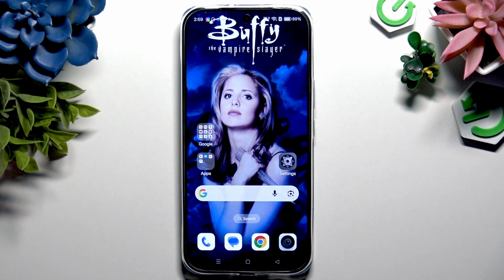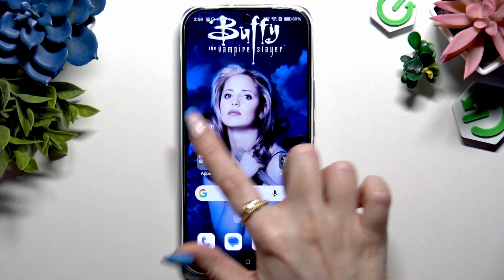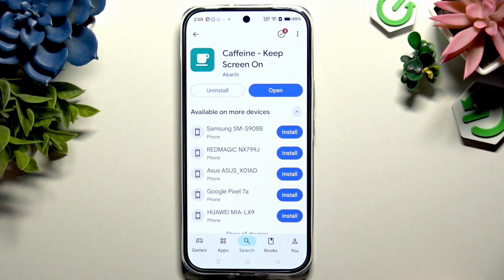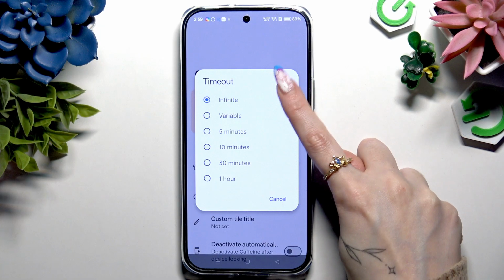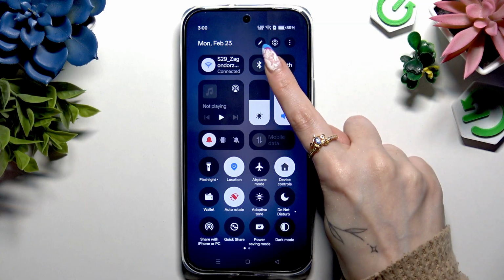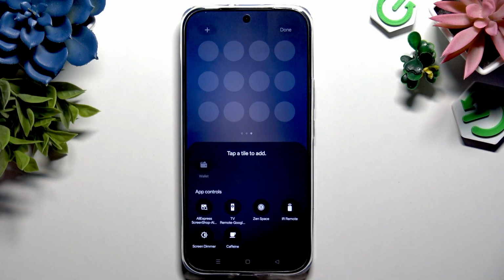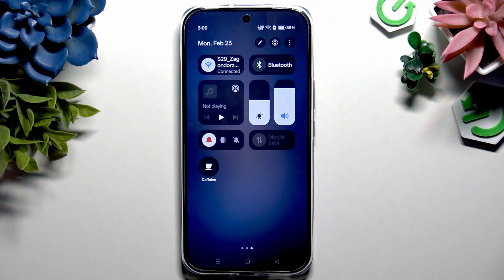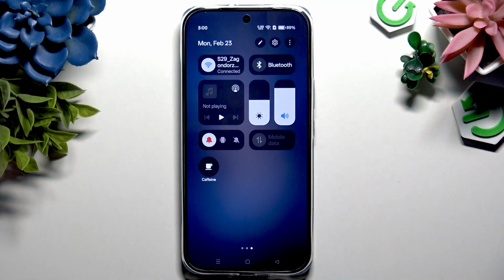REALME 16 Pro 5G – Change Screen Timeout to Never (Caffeine)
In this video I show how to make the REALME 16 Pro 5G screen stay on indefinitely by using the free Caffeine (Keep Screen On) app from Google Play. You will learn how to download the correct app, enable Infinite timeout inside the app, add the Caffeine tile to your Quick Settings, and toggle it on or off so your screen never sleeps when you need it. This is useful for reading, testing apps, presentations, or any situation where you don’t want the display to turn off automatically.

How to change screen timeout on REALME 16 Pro 5G to never?
How to keep the screen always on REALME 16 Pro 5G with the Caffeine app?
How to add the Caffeine Quick Settings shortcut on REALME 16 Pro 5G?

0:00 Intro – what we’ll do
0:08 Download Caffeine (Keep Screen On) from Play Store
0:23 Open app and accept Welcome popup
0:33 Enable Timeout → Infinite in the app
0:43 Add Caffeine tile to Quick Settings (swipe down, tap pen, +, add)
1:13 Activate the Caffeine shortcut – Infinite Sleep Time on
1:31 How to turn it off and outro